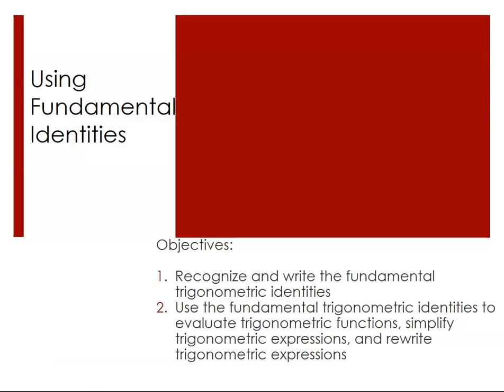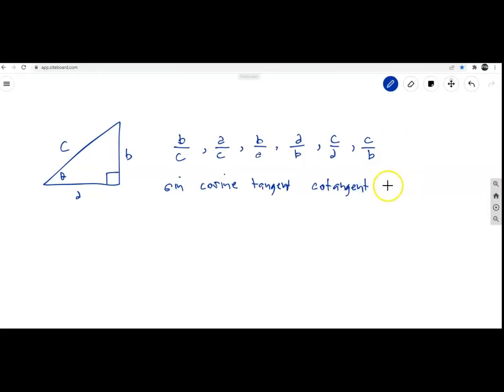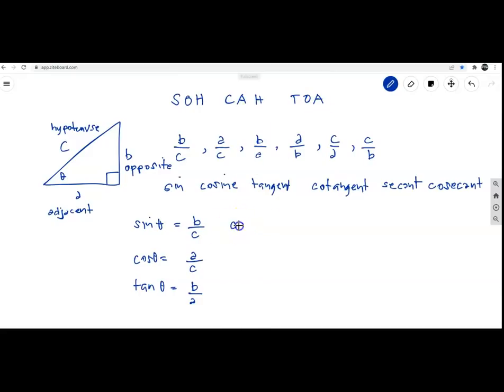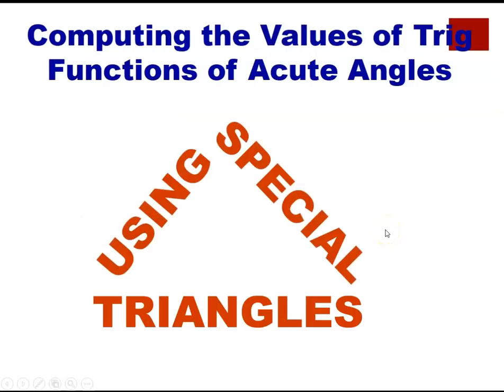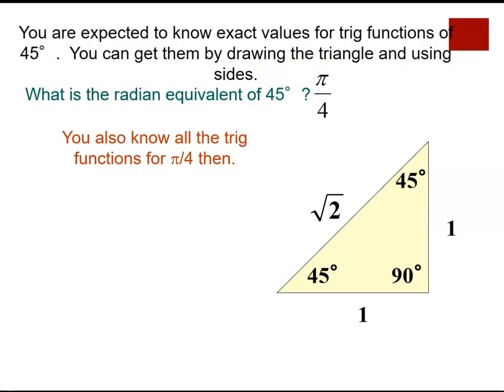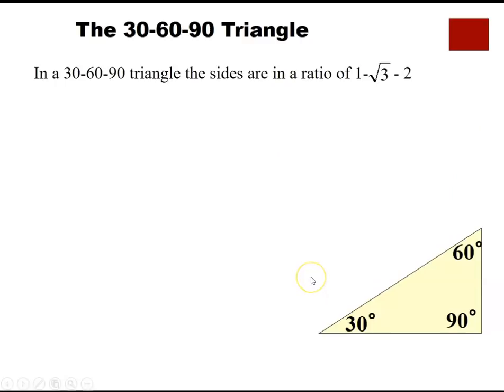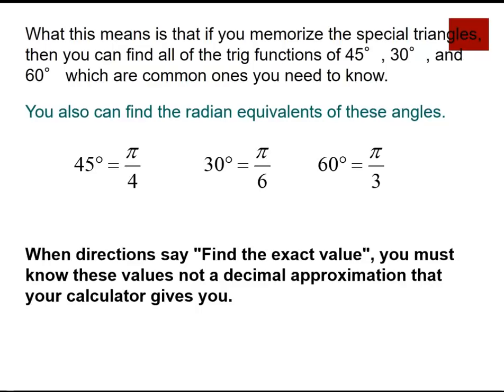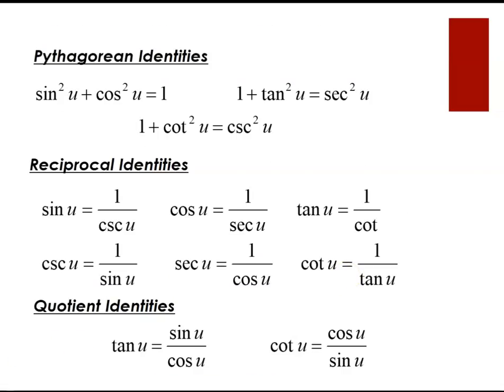How to use trigonometric Identities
Fundamental of Trigonometric Identities and
Trigonometric Functions